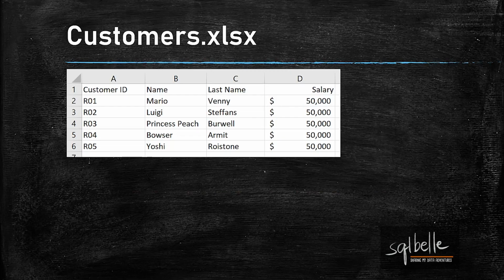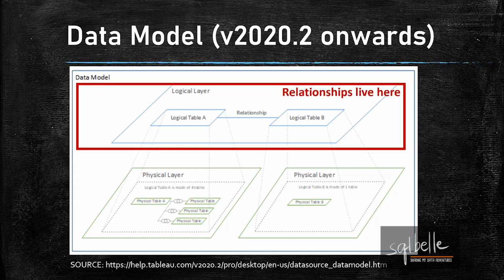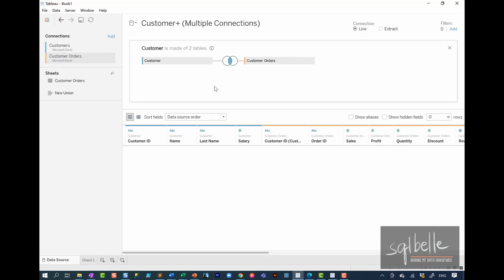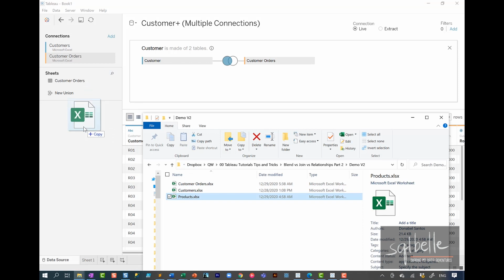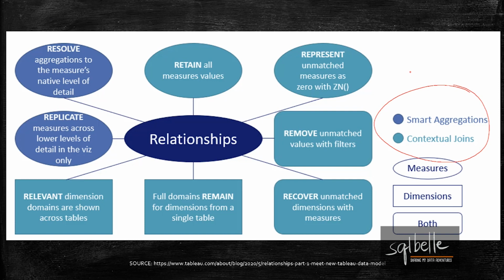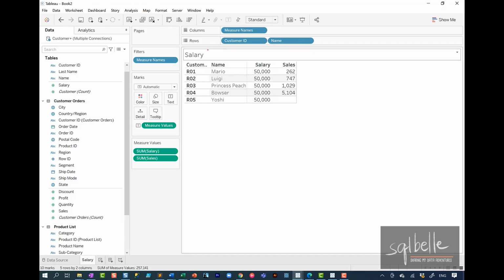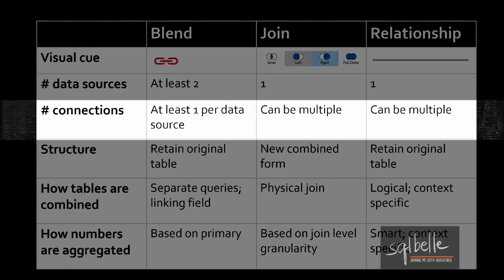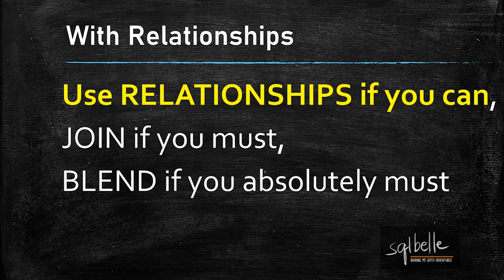Tableau Blend vs Join vs Relationship (Data Model) Explained - Part 2 | sqlbelle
Part 2 Tableau Join vs Relationship  - In this second part, we discuss the Tableau data model and focus on the differences between join and relationship, and highlight advantages and limitations of each. This also demos typical issues and errors we encounter with joins, like duplicated records or missing rows. At the end of the video, there is a comprehensive summary of blend, join and relationship.

This is a two-part series where we explain and demo the differences between Tableau's blend vs join vs relationship - which are all ways of combining multiple files or data sources together.

We will describe each one, walk through demonstrations, and identify distinctive characteristics and potential limitations and/or drawbacks.

Part 1 focuses on Tableau Blend. We will look at how to create blends, underlying way it works, some quirks, and main reasons for using blend.

Part 2 focuses on Joins vs Blends. It also discusses the new Data Model introduced in v2020.2. A comprehensive summary is provided towards the end of the Part 2 video.